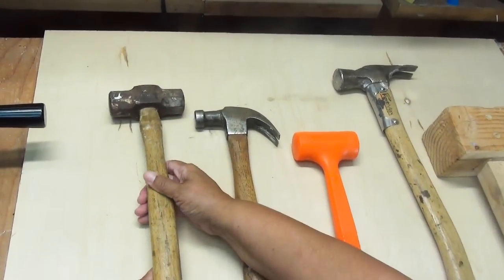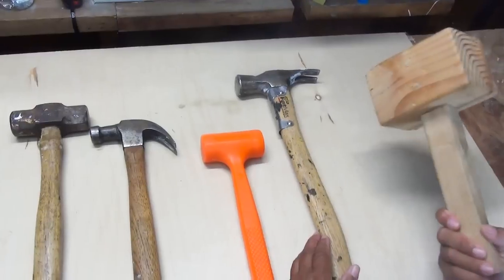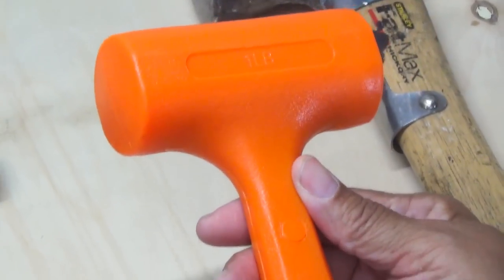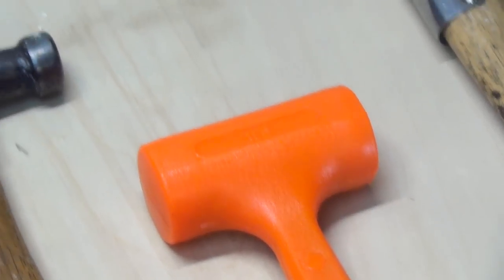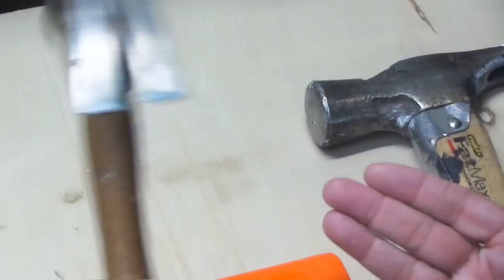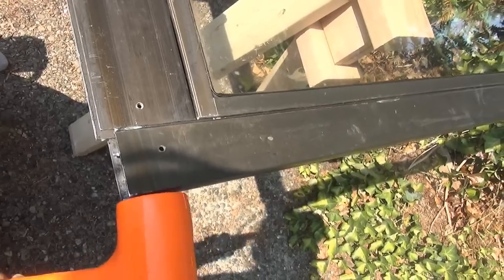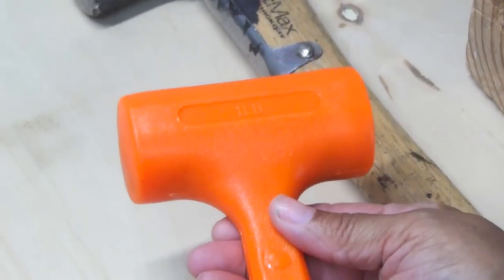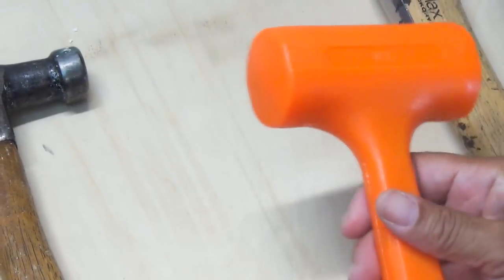When To Use A Dead Blow Hammer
Leah demonstrates how a dead blow hammer works, and when you should use one.

Hand Tools:

Stanley 20-piece basic screwdriver set